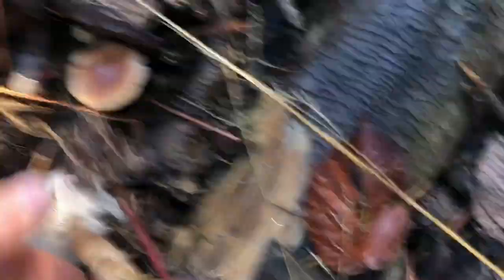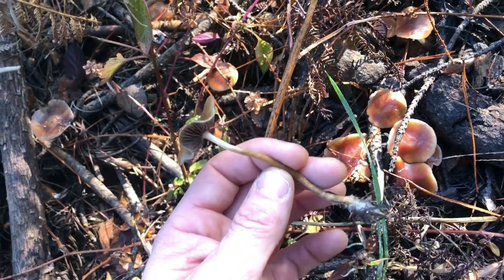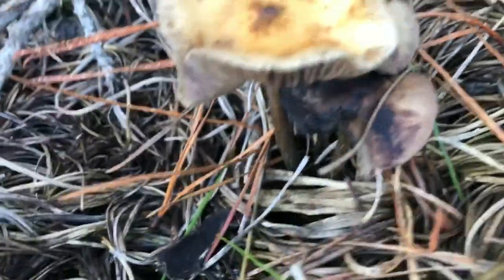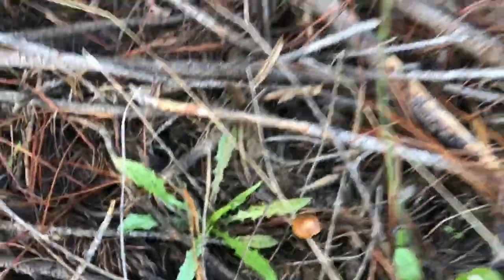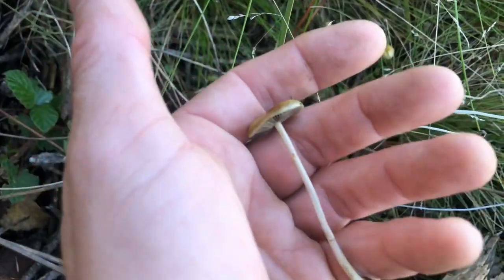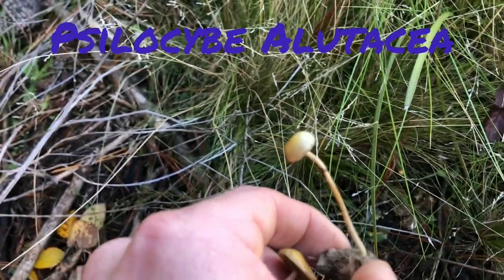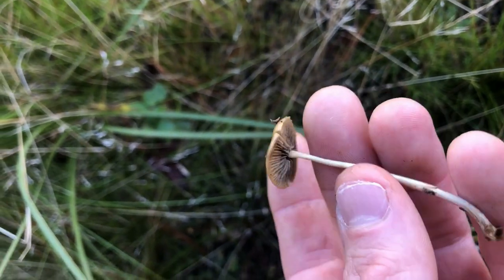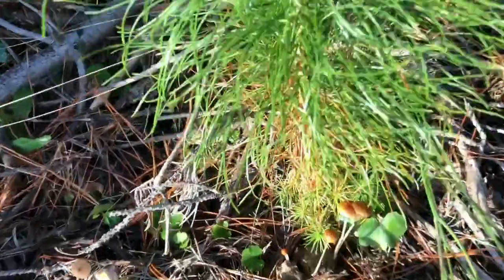Magic Pines - Hunting and Identifying Australia’s most potent Magic Mushroom - Part 1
We head up to the pines to identify the very potent and illegal psilocybe subaeruginosa‘s.
FULL VIDEO ON RUMBLE🤙🏽 Gunjaroo

INGESTING THE WRONG MUSHROOM CAN RESULT IN DEATH!
Be safe.